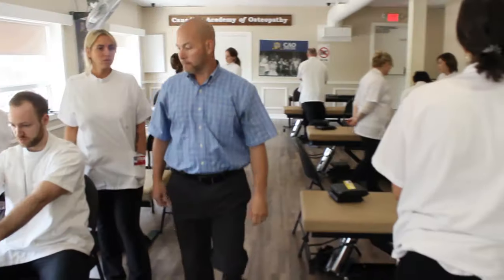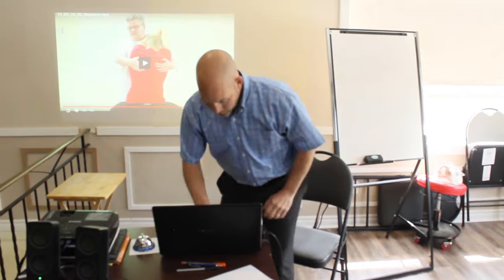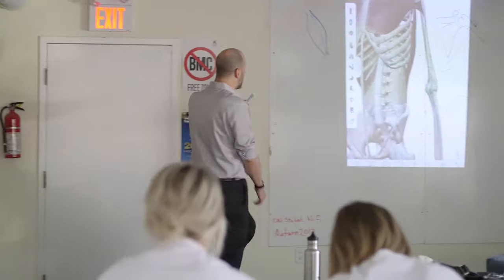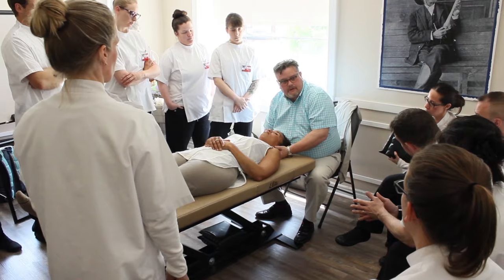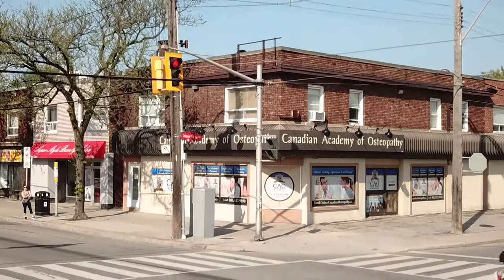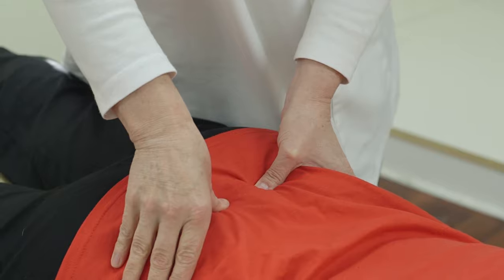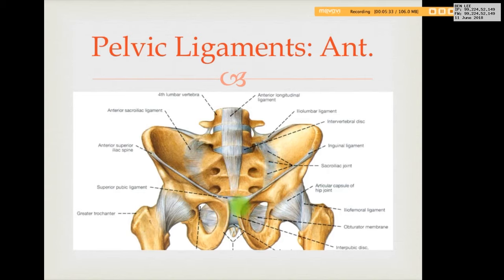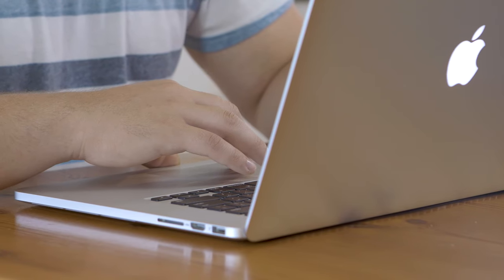Everything is Very Hands-On | Wayne Oliver, CAO Faculty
"Learning at the CAO is very different from other institutions. Here at the CAO everything is very hands-on. There's lots of drawing pictures and understanding the material, videos, interaction with professors. It's a great learning environment for people of all learning styles. One of the principles we follow here at the CAO is global, local, focal, so when we're talking about material we give it on a global understanding to start this understanding the body as a whole."

Wayne Oliver, CAO Faculty